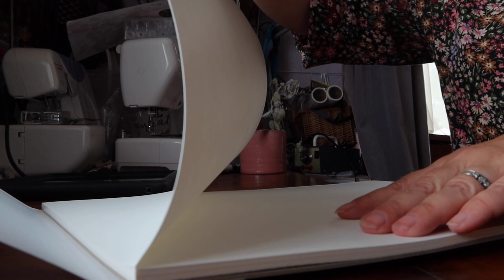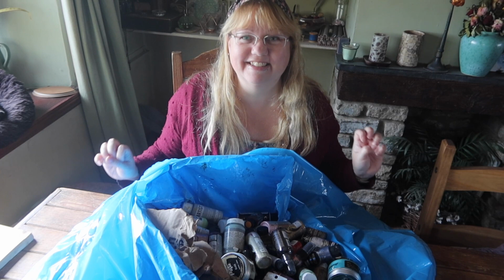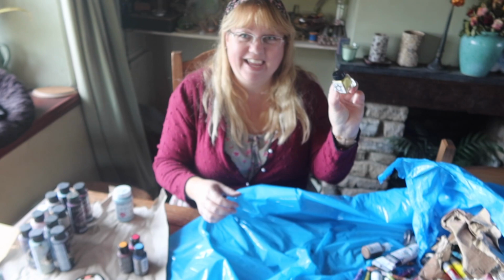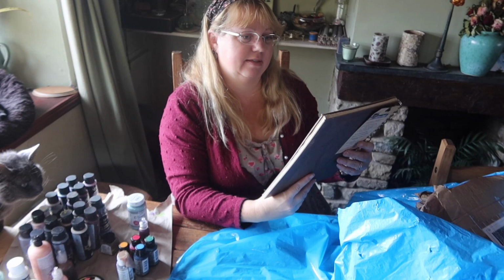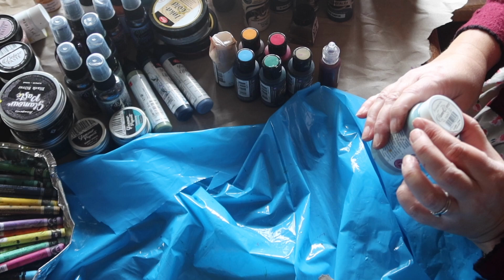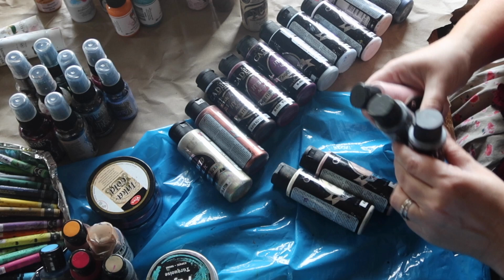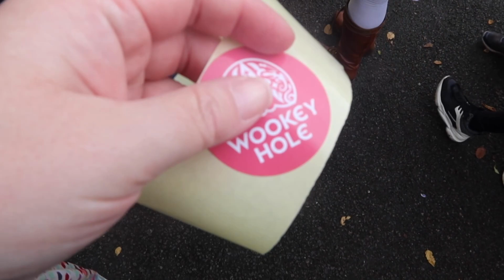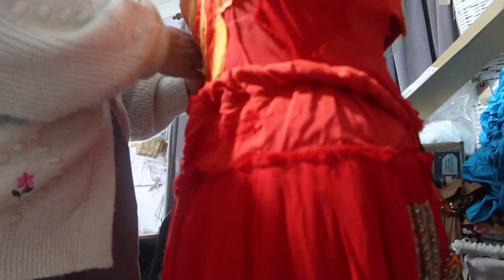The road to Stonehenge ~ A massive craft & art supplies haul ~ Visiting Wookey Hole Caves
Hi! Here's an acrylic and mixed media painting inspired by Stonehenge. I always film it when we pass along the A303 to visit family! I have a massive craft and art supplies haul to show you - I bought a big bundle of paint, crayons and all sorts from ebay and I can't wait to try everything! Also, my sister and her family came to stay and we had lots of fun visiting Wookey Hole Caves - a tourist attraction near us in Somerset. Lastly, I have a few clips of sewing a fairy dress as I wanted to make some alterations.
  I'm not very well at the moment - I have a horrible sore throat and feel rubbish, so I hope you don't mind the intro and outtro being voiceover - no amount of make-up would've helped the situation!

If you enjoyed this one, please share the link with your friends!  :)

Please consider supporting this channel and join our lovely community receiving creative inspiration, behind the scenes content, and extra videos

Tip jar! If you would like to contribute to my hard-drive fund, it would be gratefully appreciated.